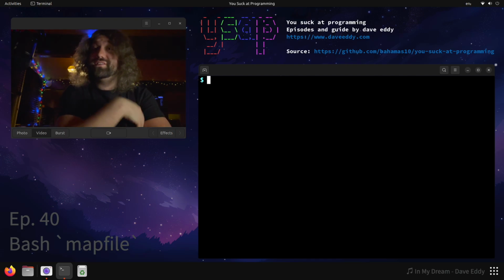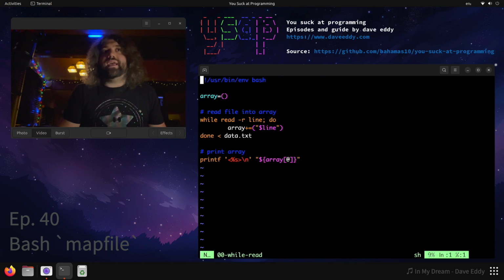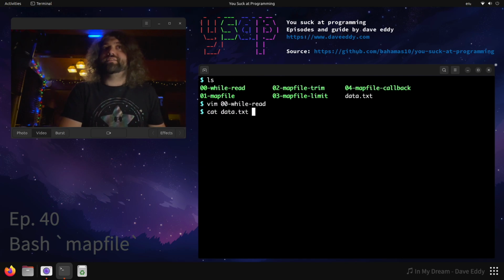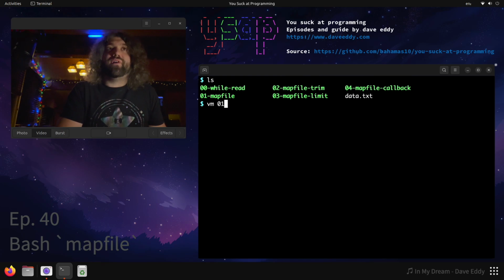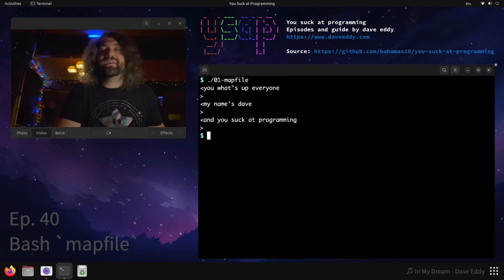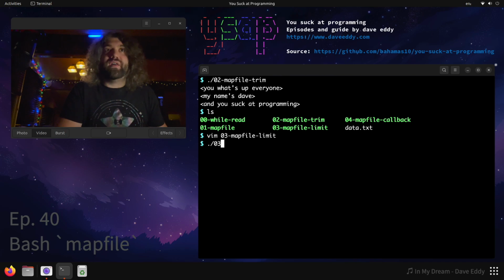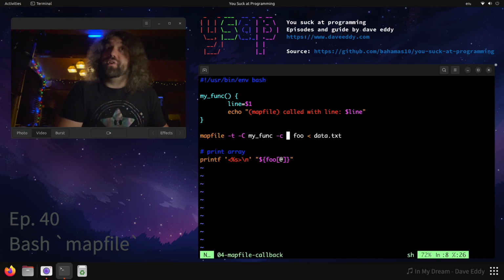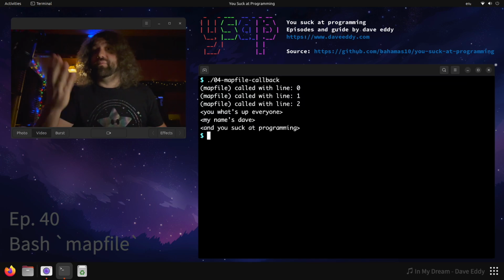Understanding The `mapfile` builtin in Bash - You Suck at Programming #040